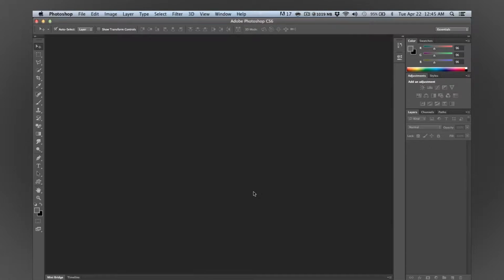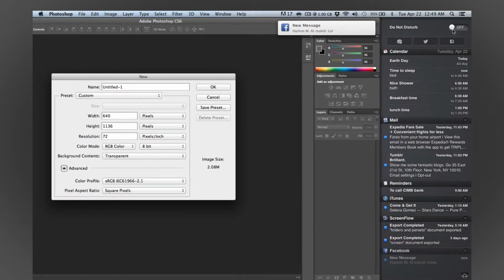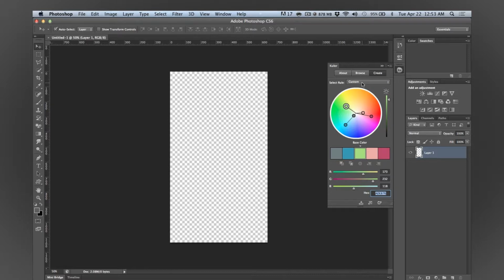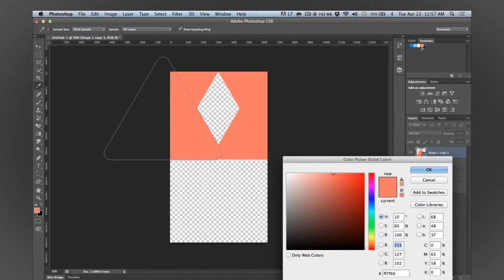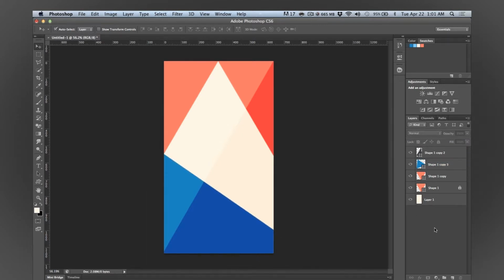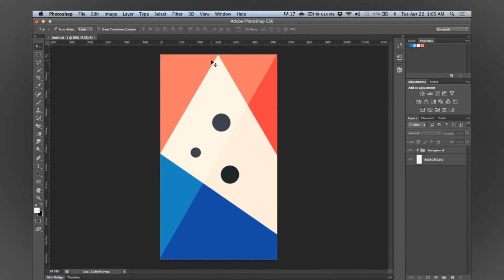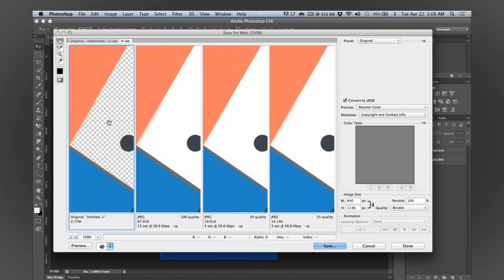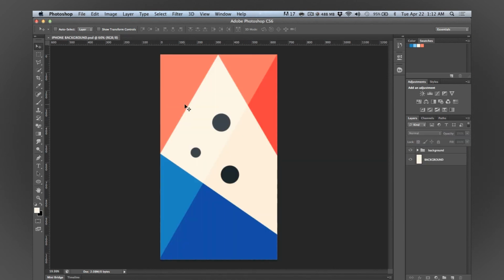lesson 07 | Doc persets - swatches with kuler and saving/exporting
In this lesson we will talk about how to make a document presets to make your start up setup faster and better and also customize you photoshop the way you like."to personalize you photoshop". also we will talk about kuler extension and final the right way to save/export you final picture to a device or for web ! enjoy learning and always remember to keep up the great work and practice a lot and be creative. peace !